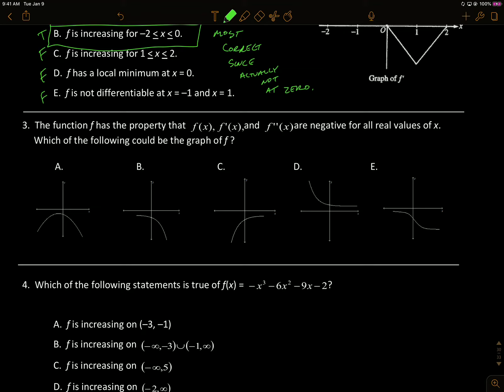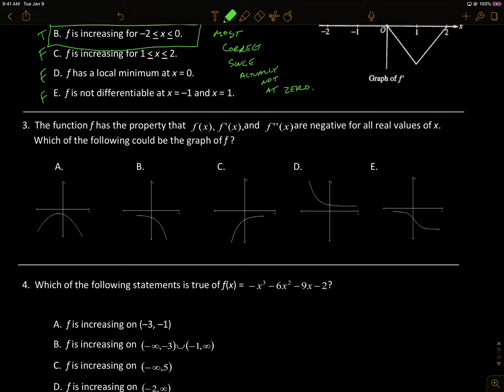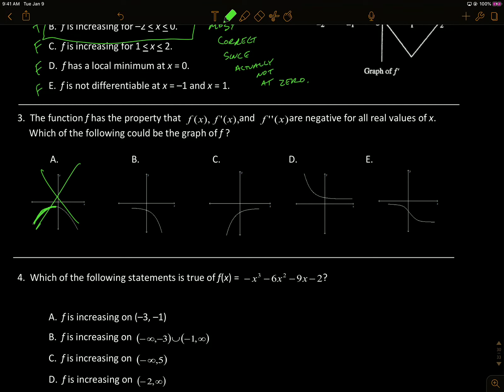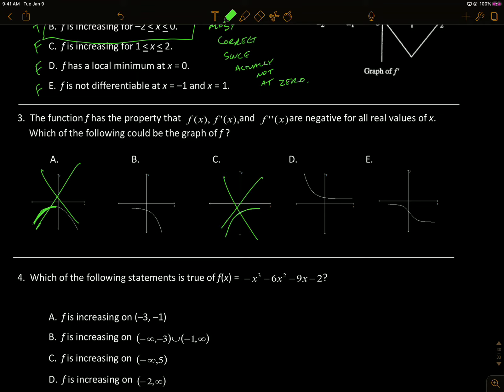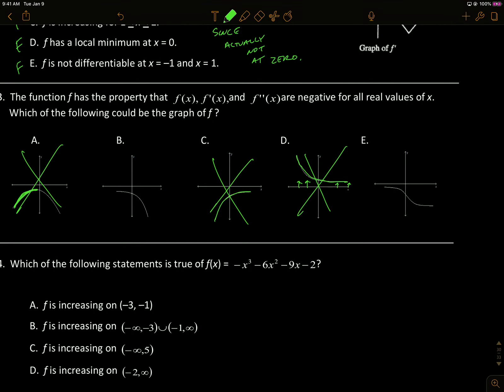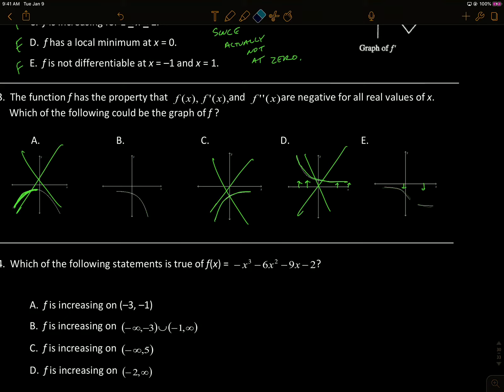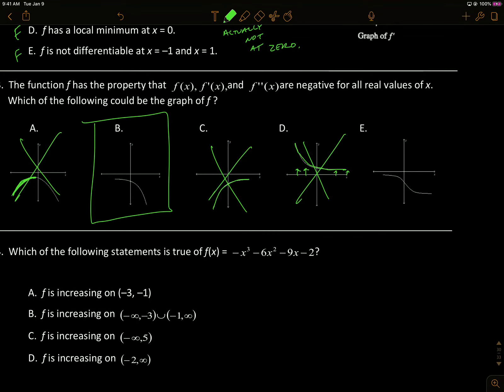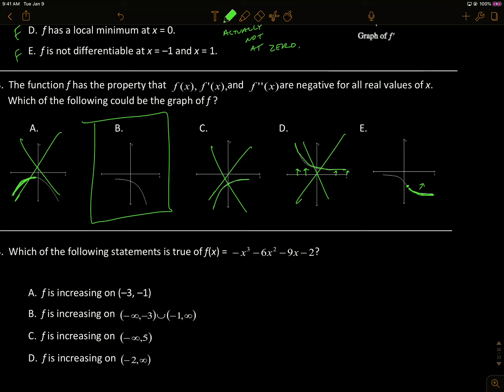MC #3 Test #4 Review